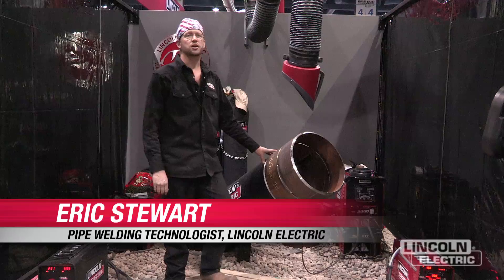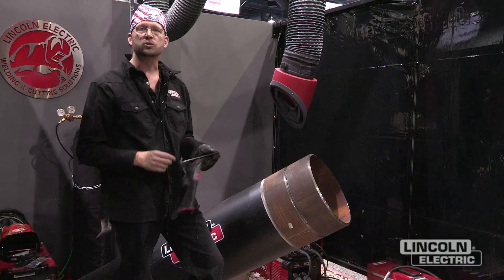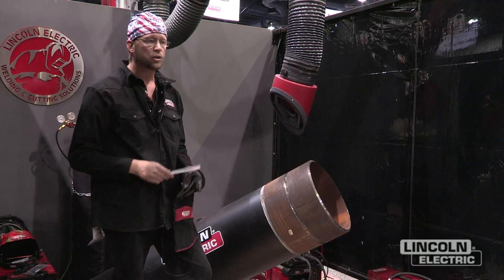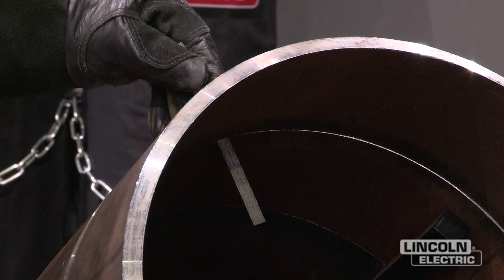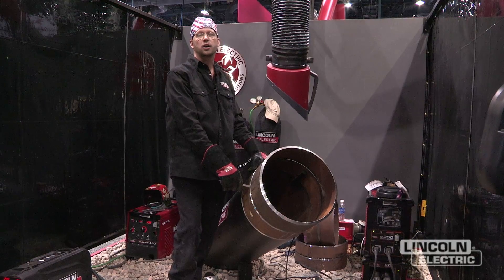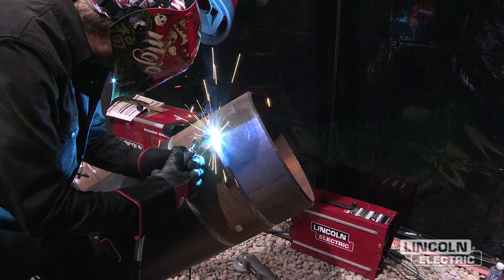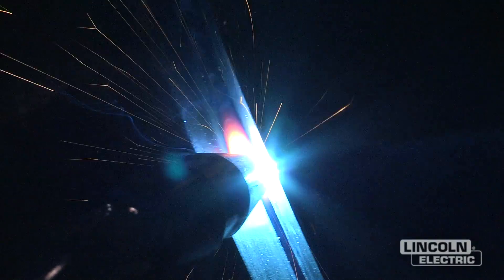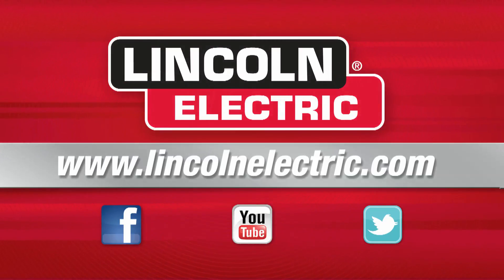FABTECH 2012: Pipe Welding Demo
Lincoln Electric offers superior machines and consumables for the pipe welding industry.  Get a quick pipe welding tip from Lincoln's pipe welding engineer Eric Stewart.  For more information from the FABTECH show, go